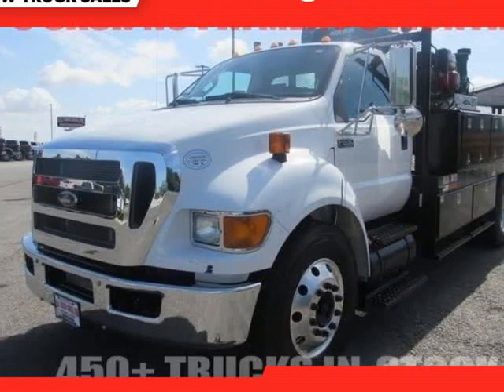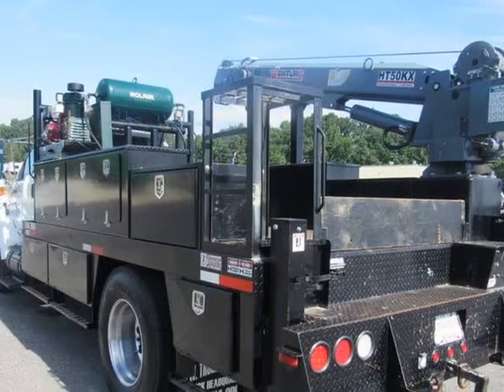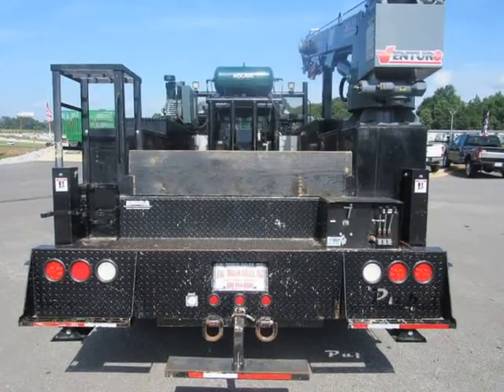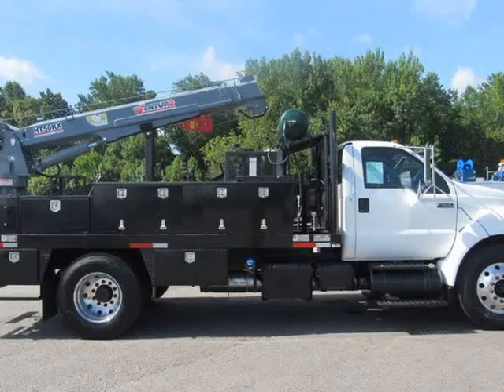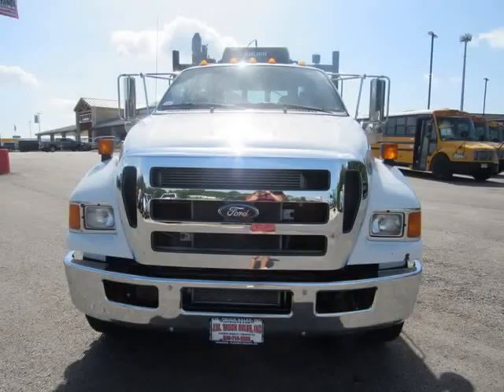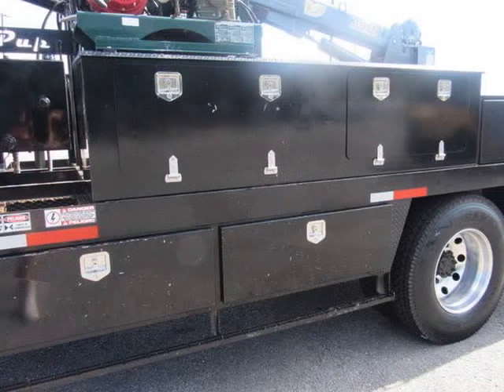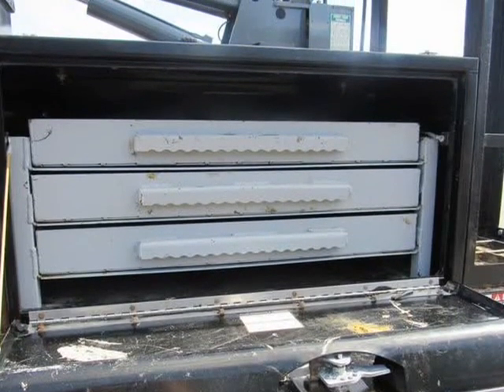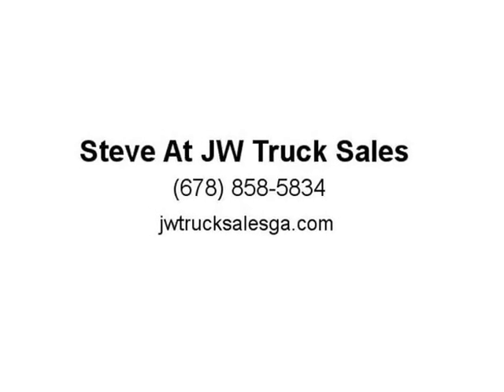2015 Ford F-650 Crane Trucks (Oakwood, Georgia)